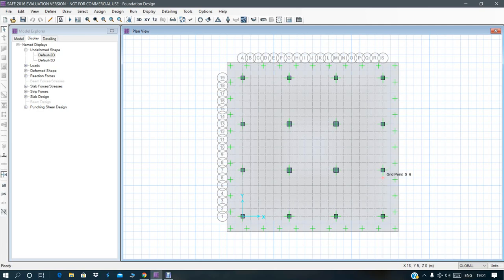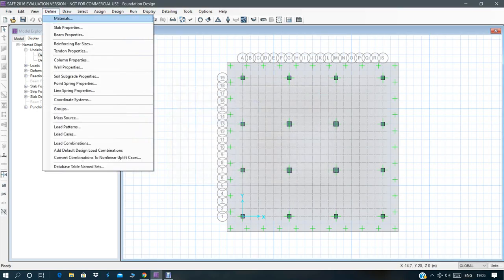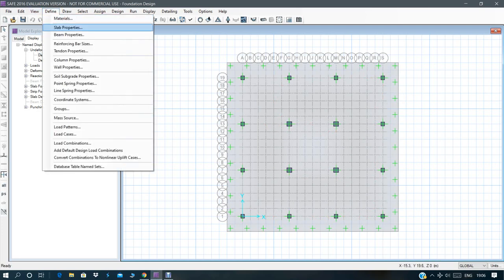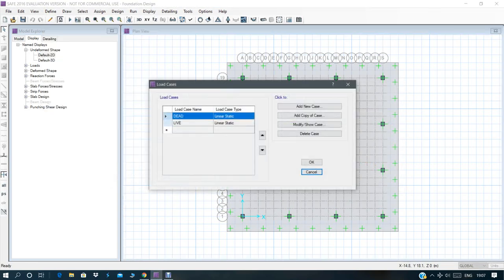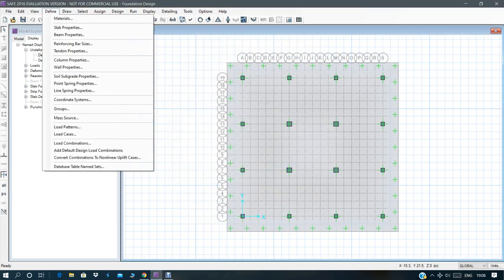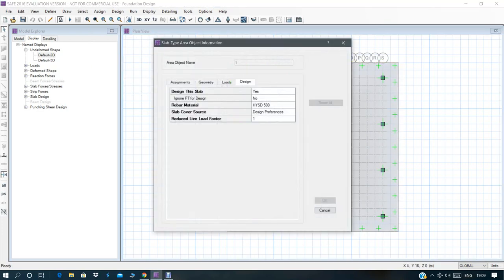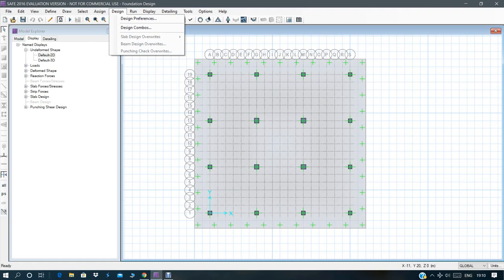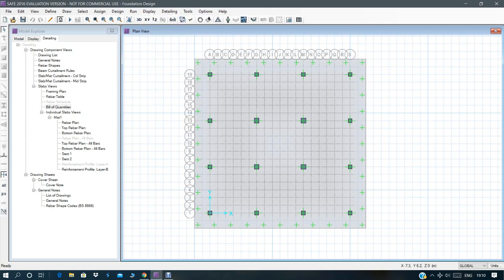Foundation Design - Project assignment for Skyfi Labs online course - by Rajat Abhay Sirsikar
This video is made by Rajat Abhay Sirsikar of Shri Guru Gobind Singhji Institute of Engineering and Technology Nanded as part of the final assignment of Foundation Design course from Skyfi Labs. The Foundation Design Project online course video tutorials from Skyfi Labs was used to complete this project.